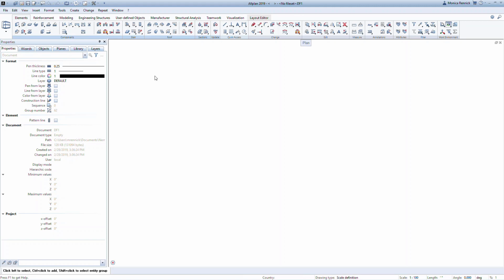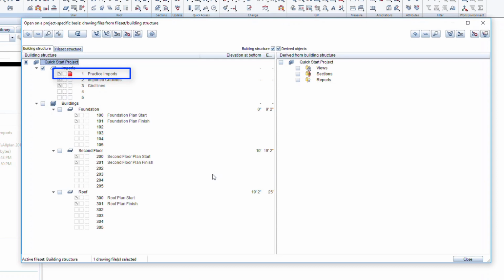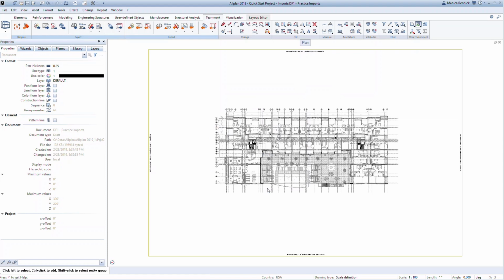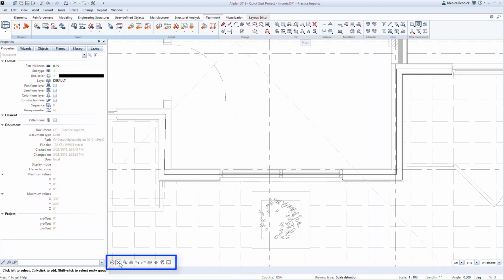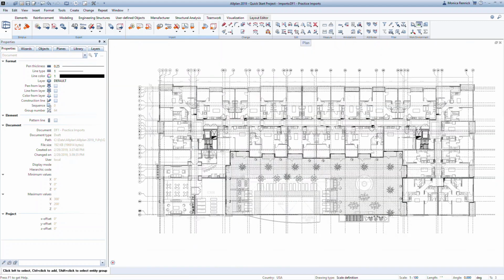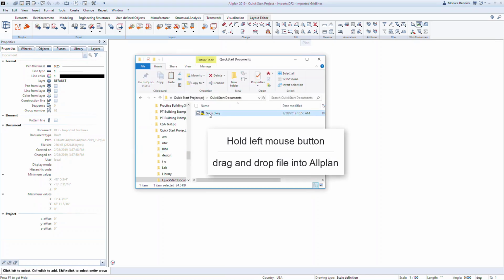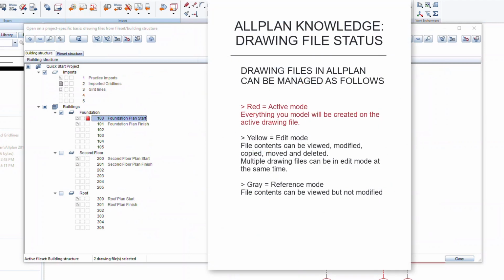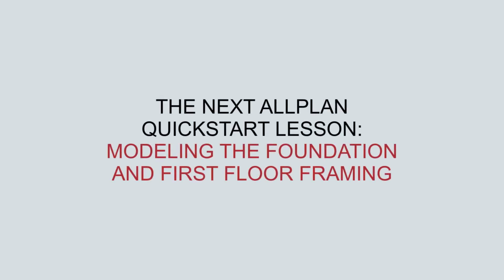Allplan 2019 QuickStart Lesson 3 - Importing and Drawing Files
Lesson 3 of the Allplan Building QuickStart Guide will demonstrate:
• How to import pdfs and dwgs
• How to work with drawing files